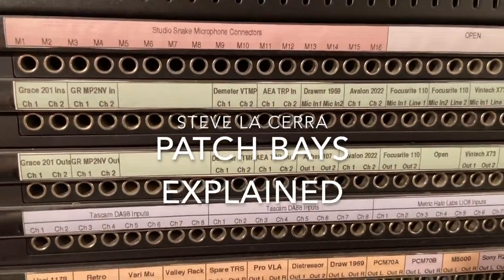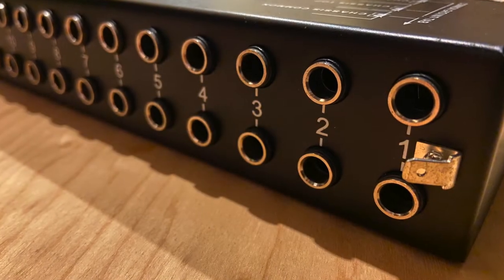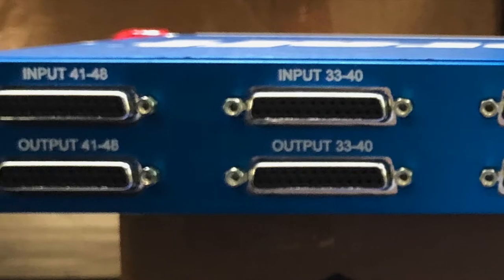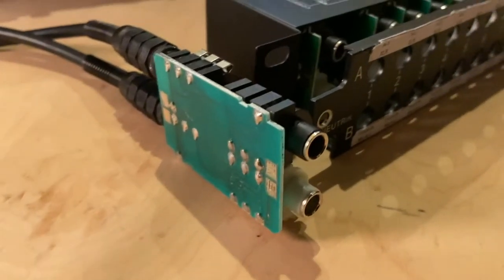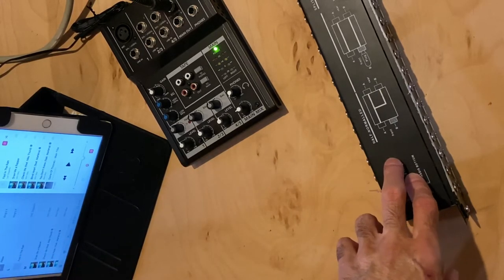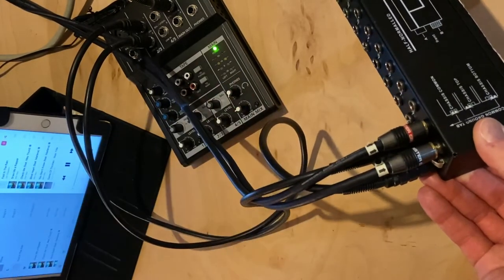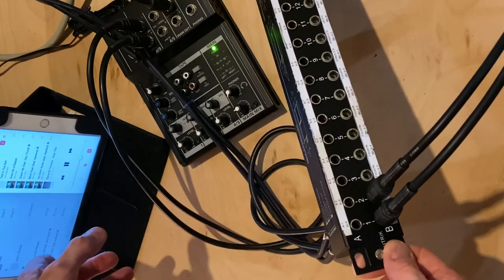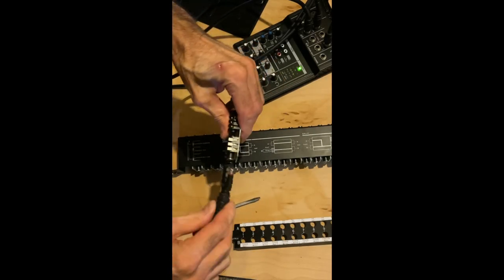Patch Bays Explained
This video offers the basics about how patch bays work, and explains the concept of normals.